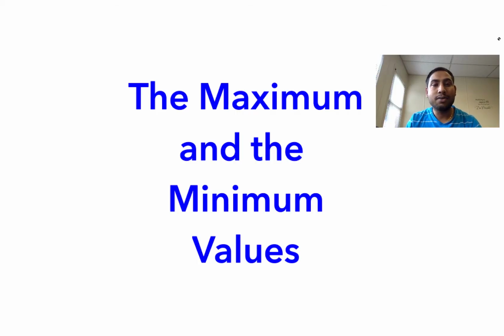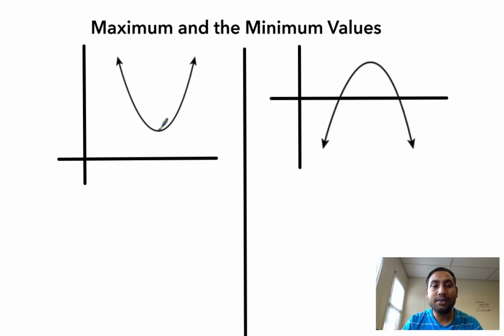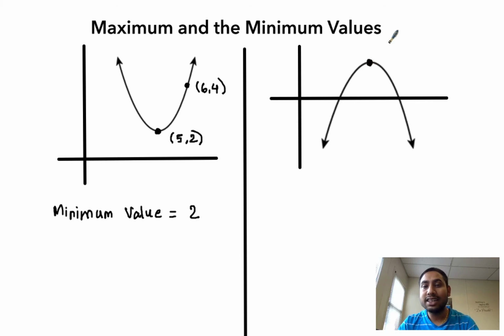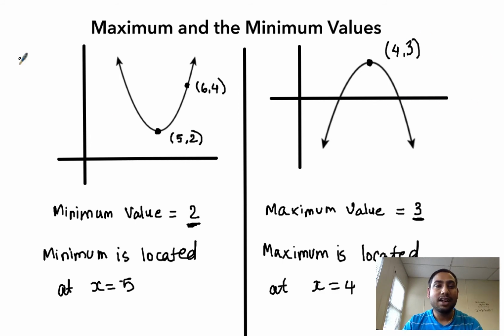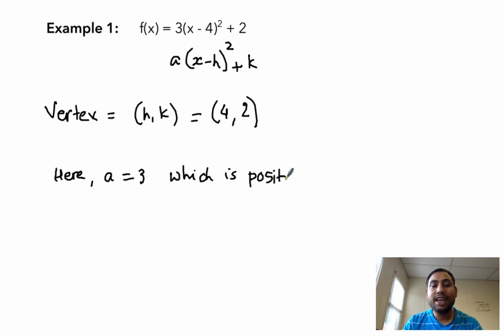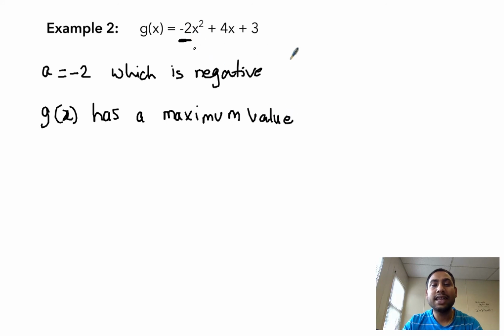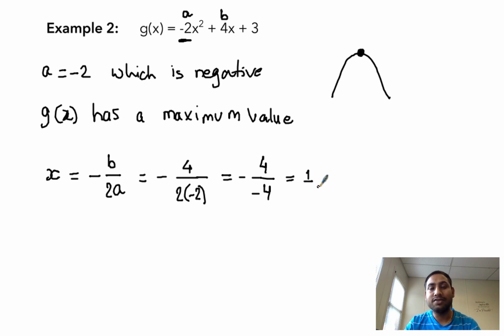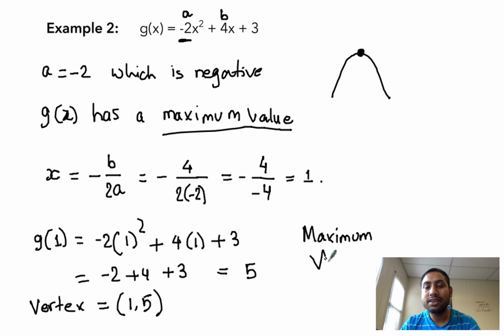The Maximum and the Minimum Values